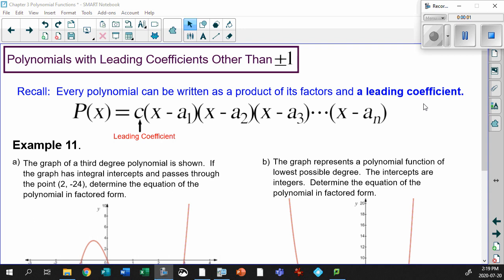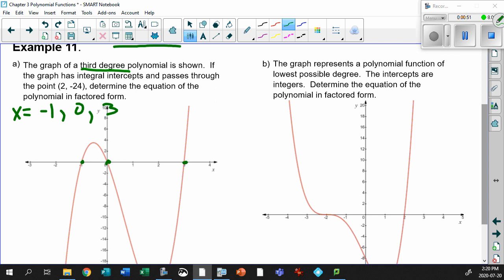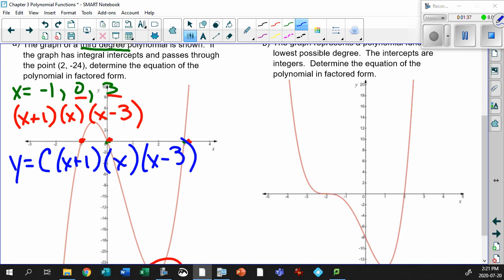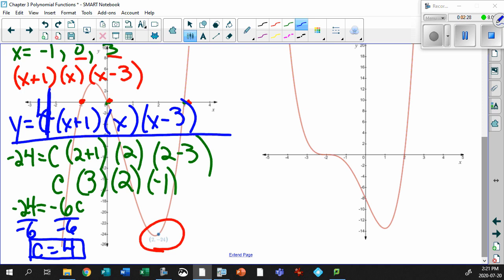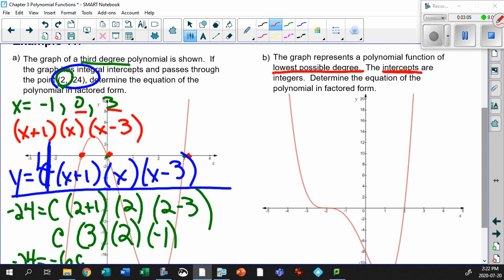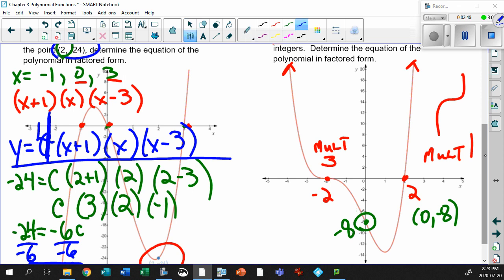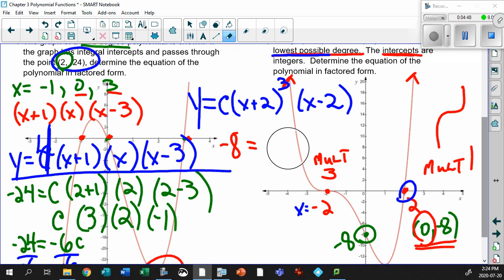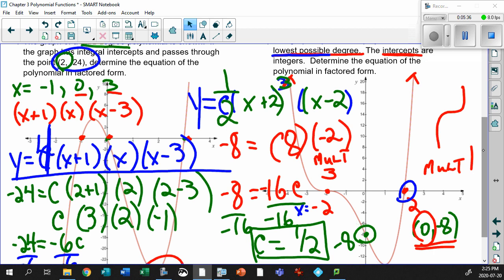Unit 3 4 11 Determining the Stretch Factor and Polynomial Given the Graph